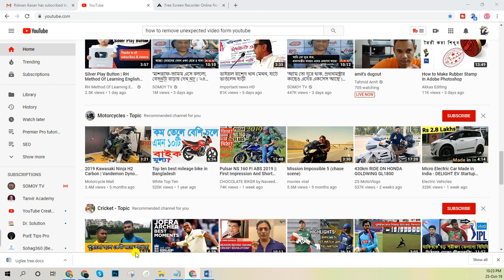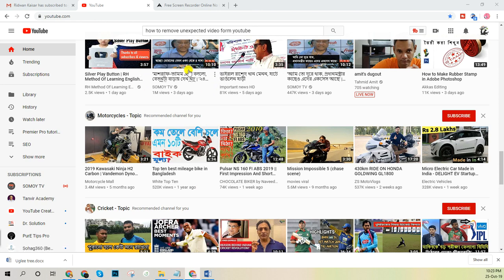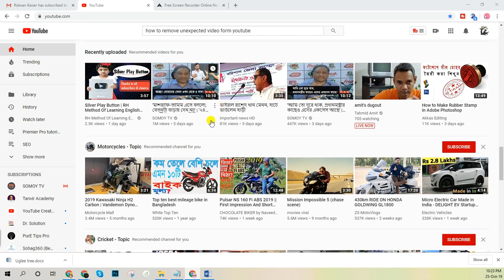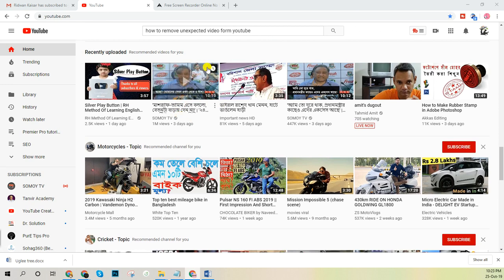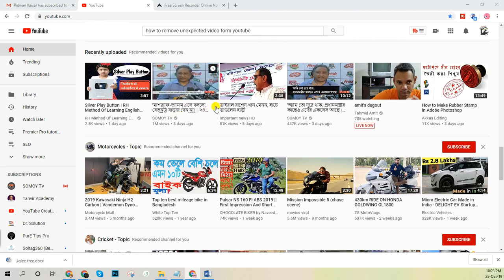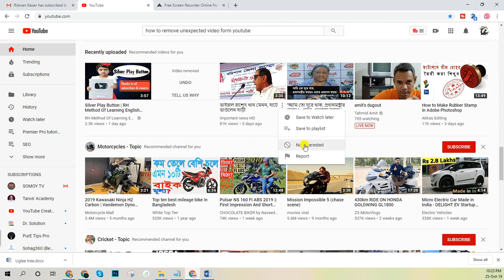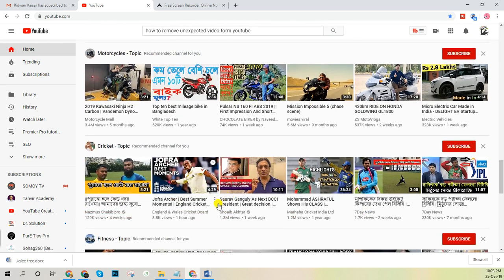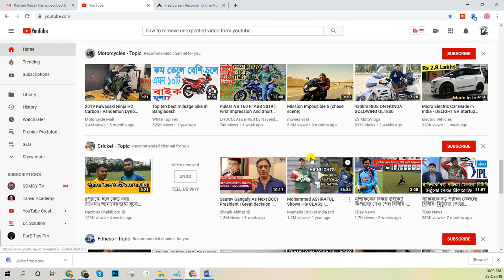Remove Unwanted videos form youtube home page- Youtube Tips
Sometimes, you will find some unwanted videos on your youtube home page such as horror, scary or adult content. You can remove such unwanted video form your youtube home page by using this tips. This is a very simple but useful tips good tips for you tube that you should know.